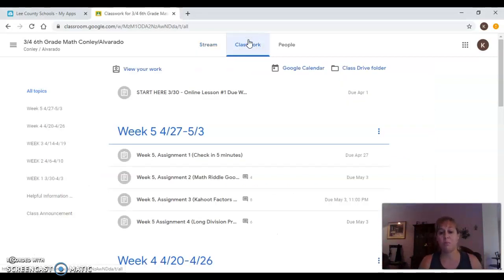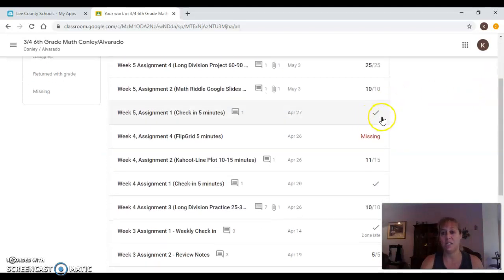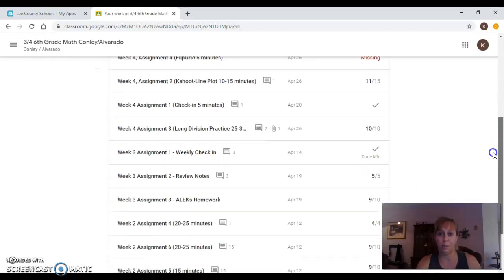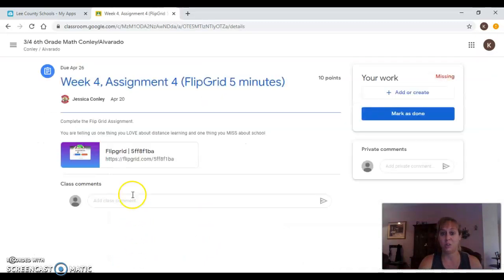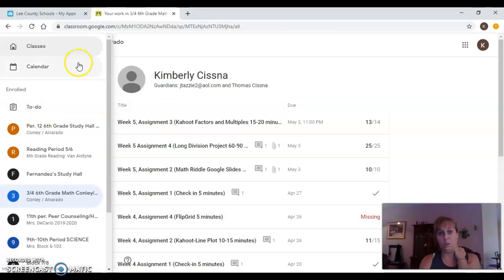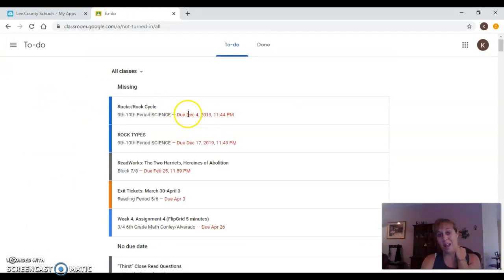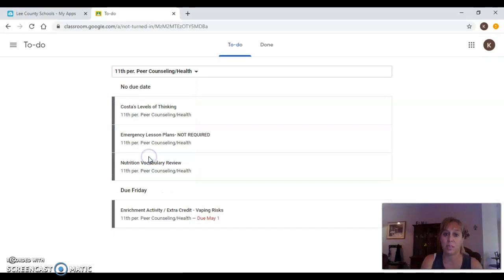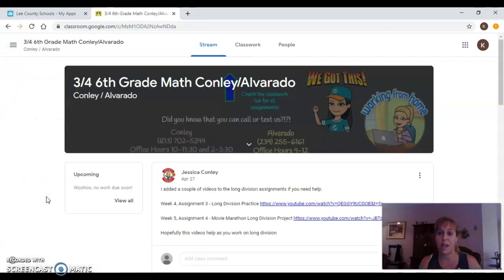Missing Work on Google Classroom